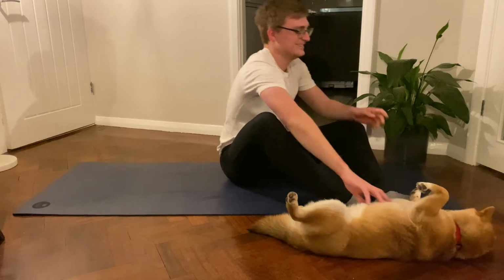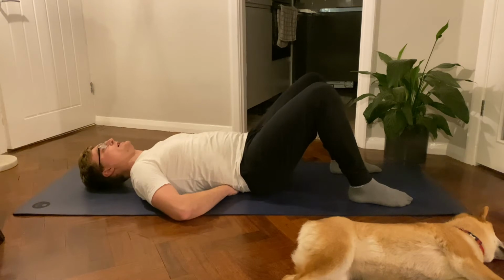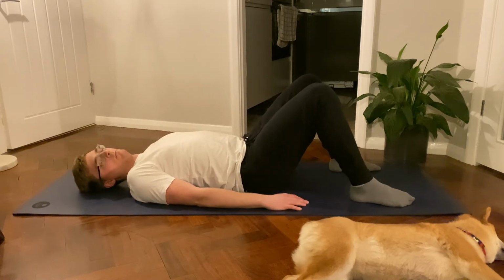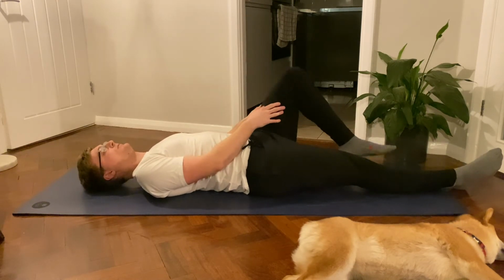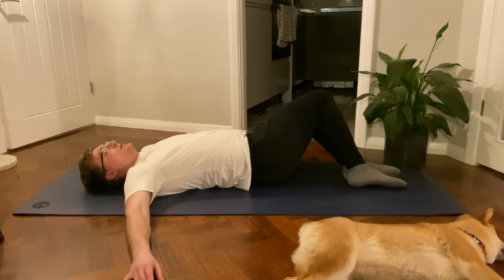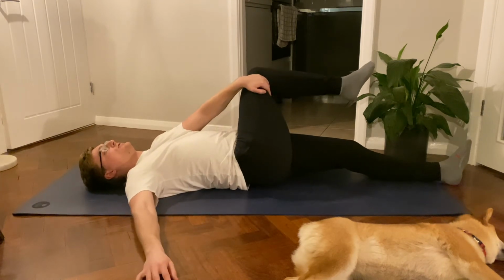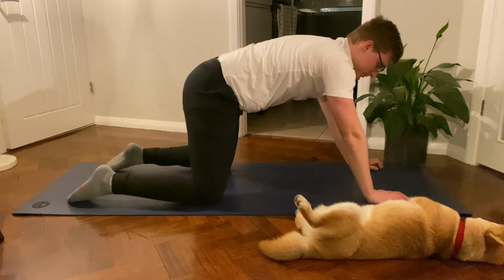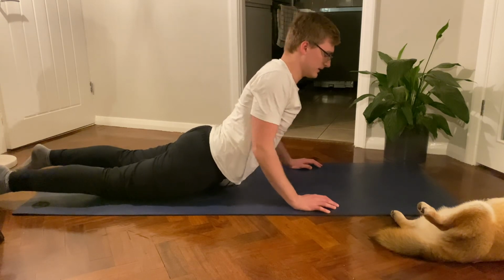Lower back pain mobility and strengthening exercises - Kinetix Physiotherapy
These back pain stretches and exercises are for general back pain like soreness from overworking your back or if you've pulled a muscle. If you know your specific back pain diagnosis, you can take a look at my website for more specific exercises and stretches.

The first stretch is called the pelvic tilt. You will roll back onto your back with your knees bent. You want to imagine pushing your belly button into the ground, or push your back flat onto the ground like you are squishing something. You can put your hand under the curve of your back, and try to push your back into your hand. Make sure you are breathing and not holding your breath while doing these exercises.

Next you will do a bridge. Push your bottom up off the ground, but try to do this slowly, and do one segment of your back at a time curling upward. Then slowly go down the same way, one segment at a time.

Now you will do a single knee to chest stretch, bend one knee and bring your leg up to your chest as far as you comfortably can. Hold this for 30 seconds and do it three times on each side. Next, bring both knees to your chest, and hold it for 30 seconds doing it three times. This is called a double knee to chest stretch.

Then try some gentle trunk rotation stretches on your back with your knees bent in crooklying. Gently rotate your bent legs from side to side. You can hold them on each side for 3-5 seconds or you can continuously rotate them back and forth. Again, try to keep your lower back on the ground. You can start off with 10 and work your way up to 20-25.

For the next stretch bring one knee up towards your chest. Grab the outside of your knee with the opposite hand and pull the leg across your body. Try to hold this for 30 seconds 2-3 times on each side.

The next stretch is the child's pose stretch. Bring your butt back onto your heels, and keep your arms straight out. Relax your head down to the ground. Hold it for 30 seconds, and do it three times.

Finally, you will do a cobra stretch. Begin laying on your front, place both hands on the floor at chest level. Then push up to arch the back. Hold for 30 seconds 2-3 times.

If you want to ask me any questions you can do so via any of the following: